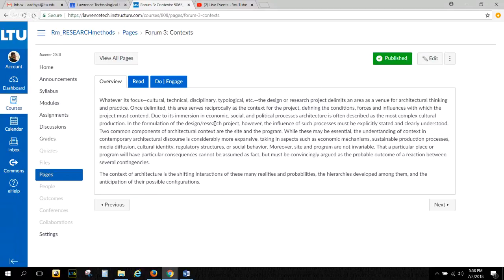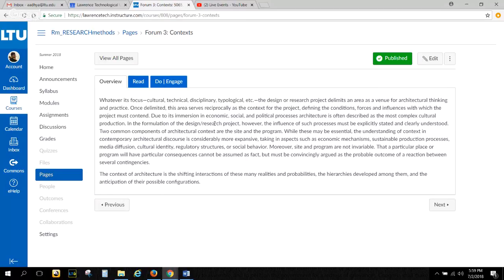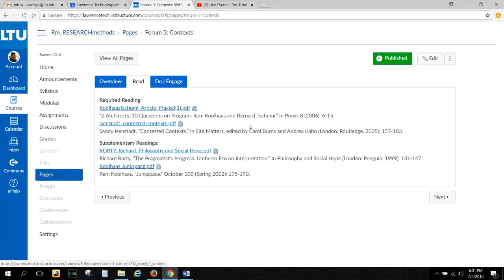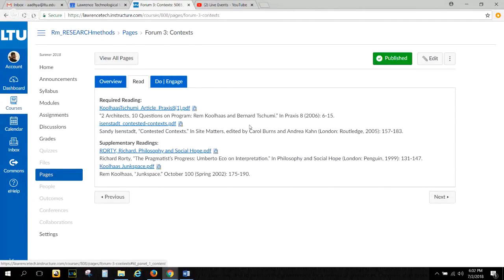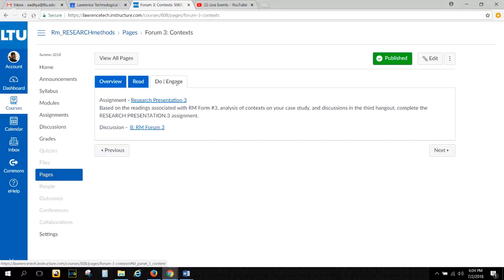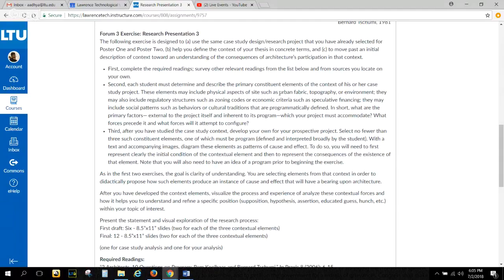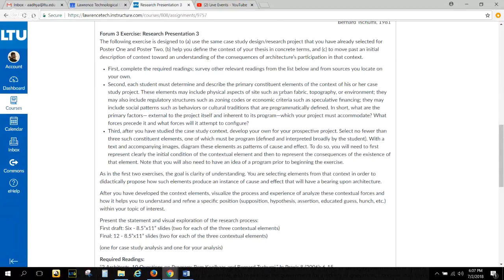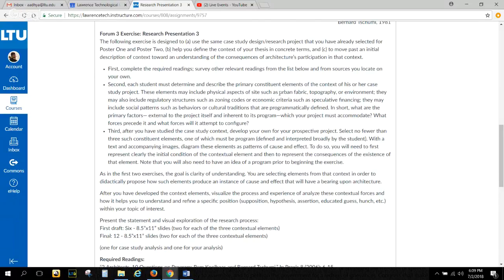Su18Rm_5065_8/10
Summer 2018 Research Methods Week 8
CoAD Lawrence Technological University
Anirban Adhya